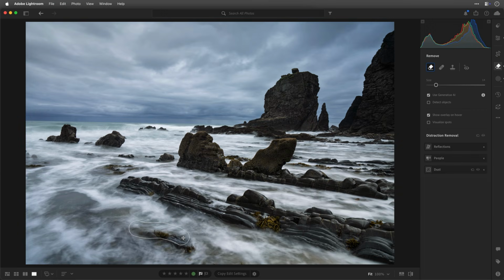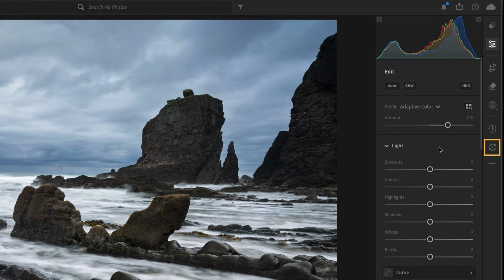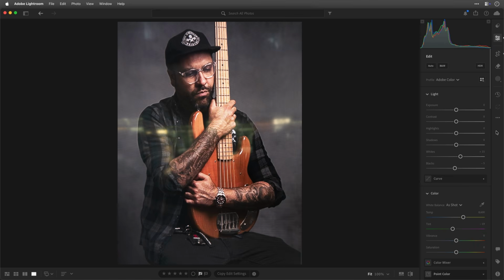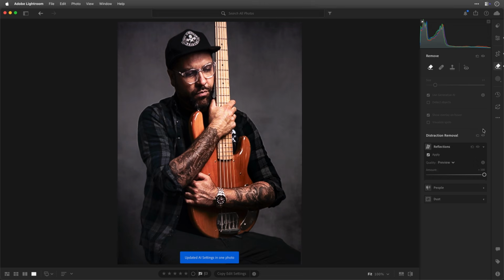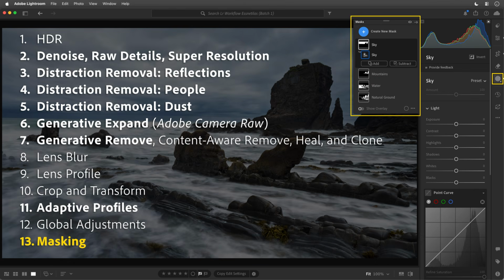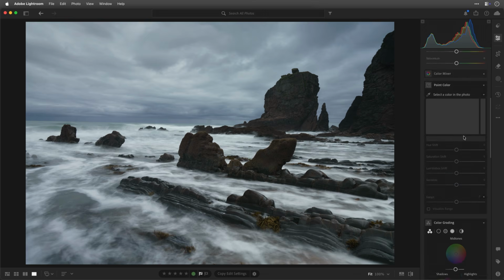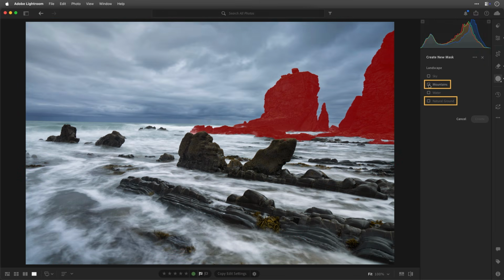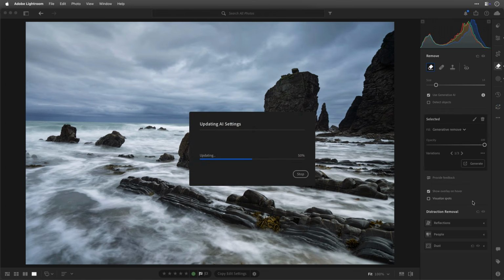Build Your AI Editing workflow in Lightroom | Adobe Lightroom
Avoid AI edit warnings and achieve predictable results by following the recommended order of operations for AI edits.

00:00 — Introduction
00:32 — Understand the AI Edit Status menu
01:15 — Why the order of AI edits is important
01:39 — Update invalidated AI edits
02:25 — Recommended order of operations for AI edits
03:48 — Using the AI edits workflow in your photo editing